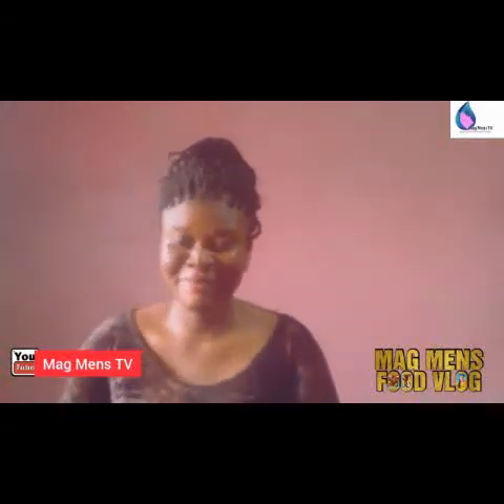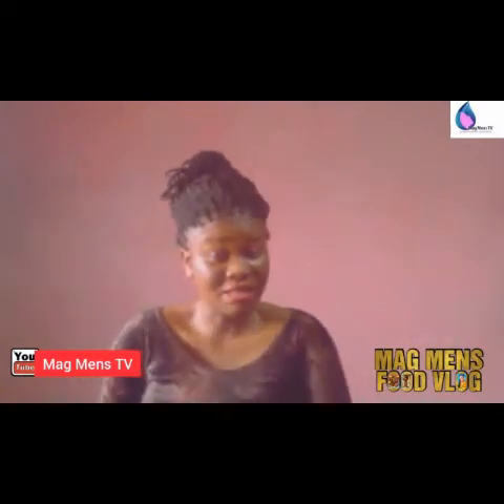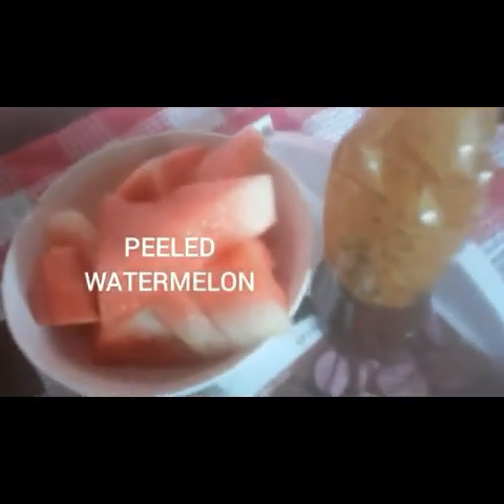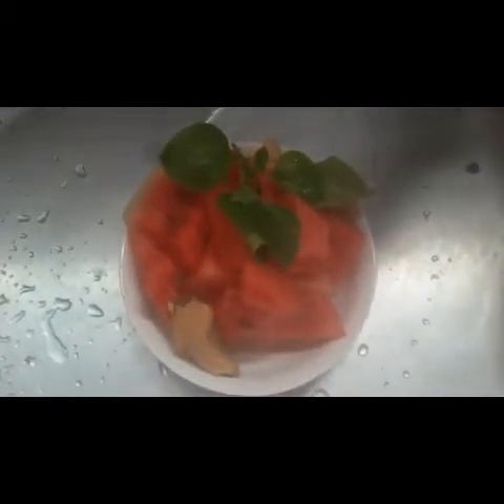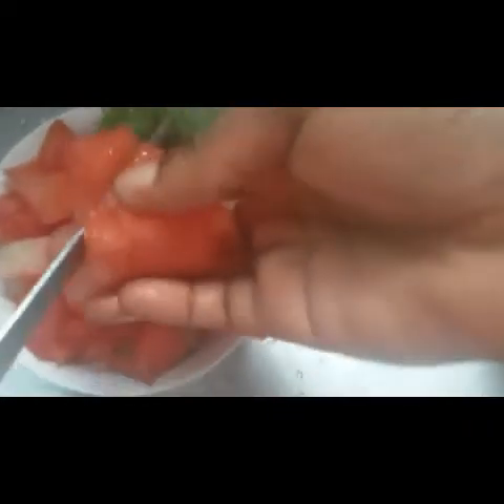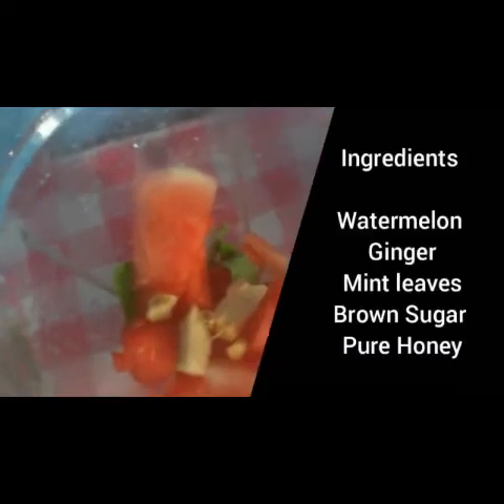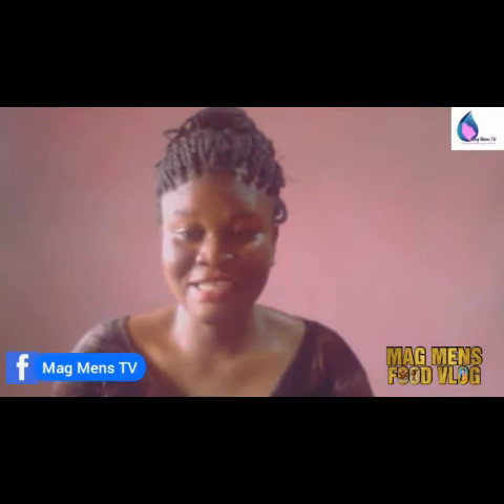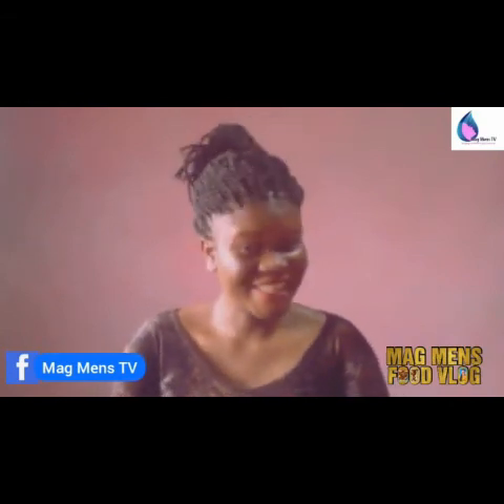HOW TO MAKE GINGER MELON JUICE -MAG MENS FOOD VLOG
This is to teach you how to make ginger melon juice simply